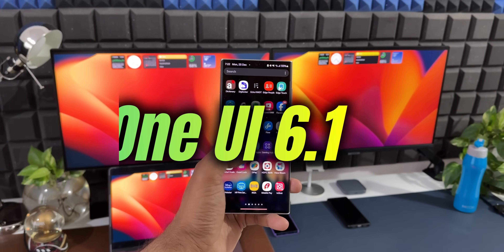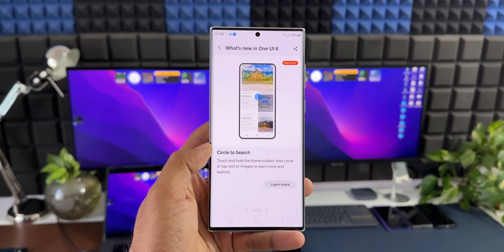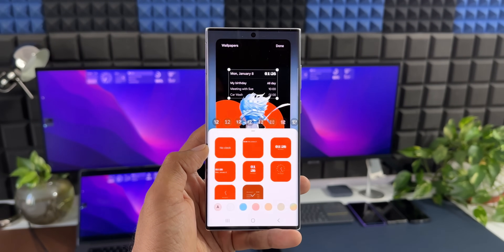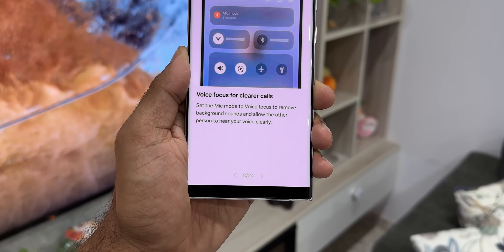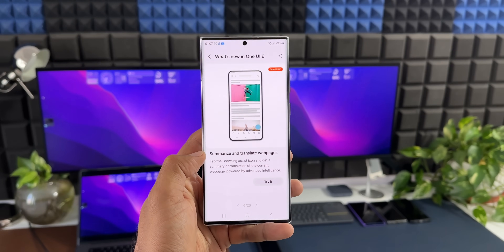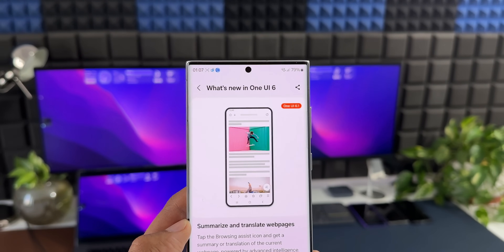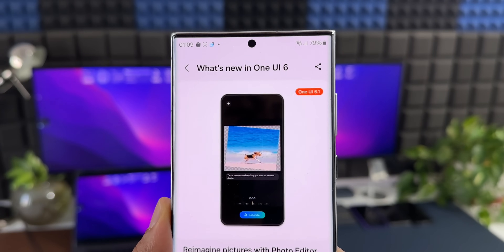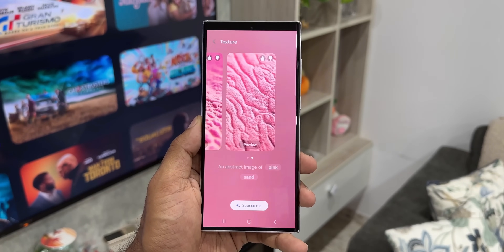Samsung ONE UI 6.1 - What is coming to Galaxy S 24 / S23 & Others !